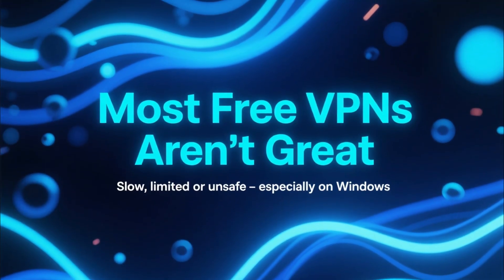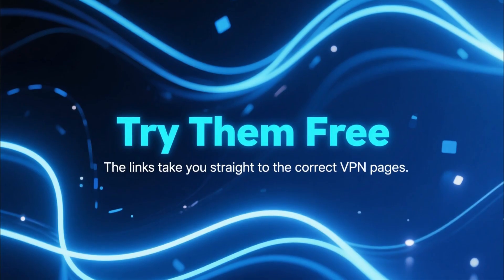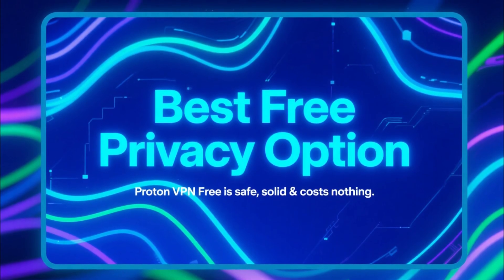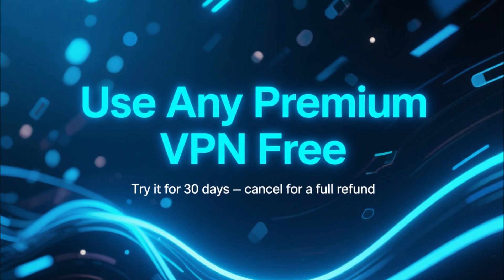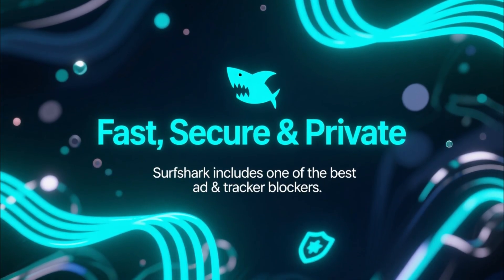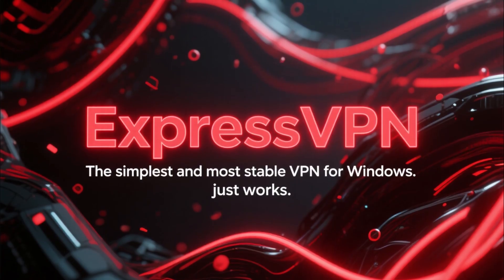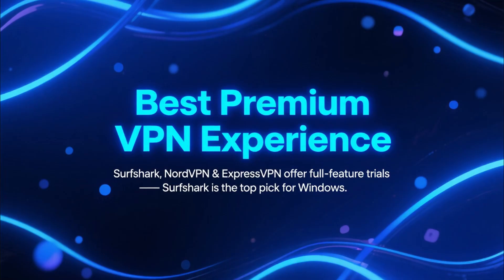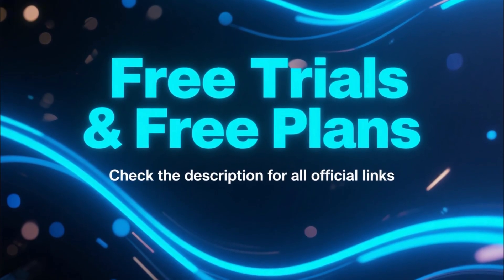Best FREE VPN for PC/Windows – Safe, Fast & Tested!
The best free VPN for PC Windows must be truly secure and tested for speed — these are the safe free VPNs that actually work on Windows without risks.

Prices can change during seasonal deals, but the latest discounts are always updated here in the description.